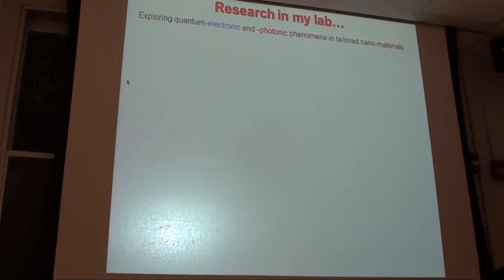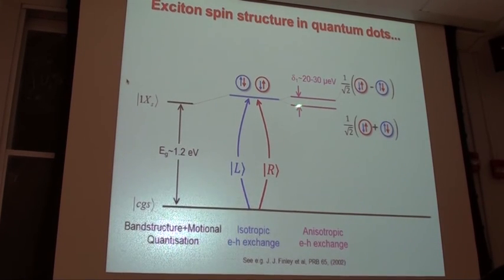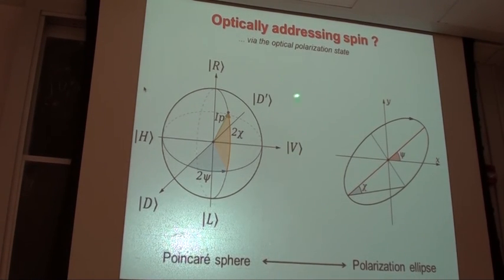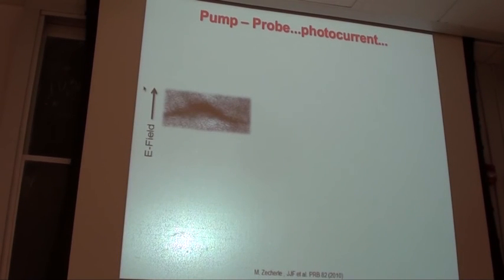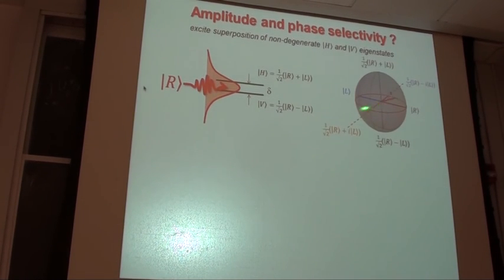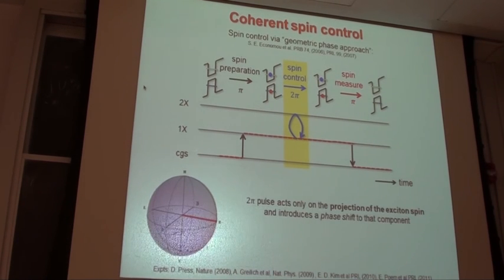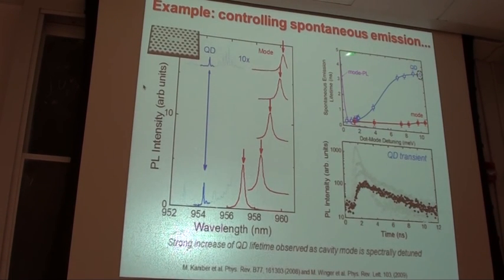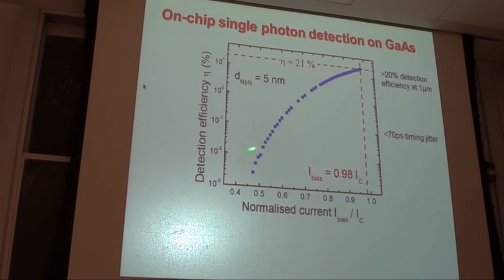JQI Seminar 10/15/12 - Jonathan Finley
Speaker: Jonathan Finley, Walter Schottky Institut, Garching

Title: Hybrid electro-optical quantum nanosystems

Abstract:  In this talk I will give an overview of several research themes pursued in my group on hybrid electro-optical quantum nanosystems. Specific examples include the electro-optical preparation, manipulation and readout of the spin of single electrons and holes in artificial atoms and molecules and the investigation of coupling to the solid-state environment and the exploration of tailored dielectric / metallic photonic nanomaterials that facilitate control of the light-matter interaction at the single emitter -- single photon limit. I will discuss how, by coupling several degrees of freedom at the quantum limit (here, spin - photon - electron...) new avenues of exploration can be opened up across many fields in solid-state quantum physics and applied nanoscience.